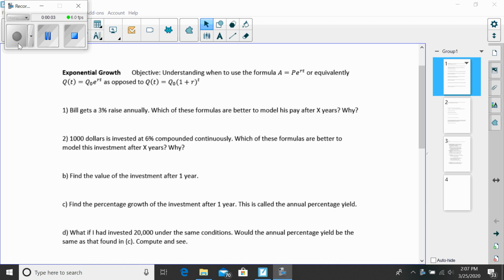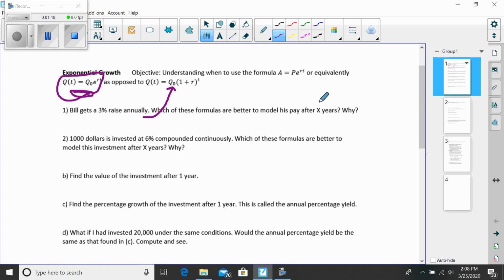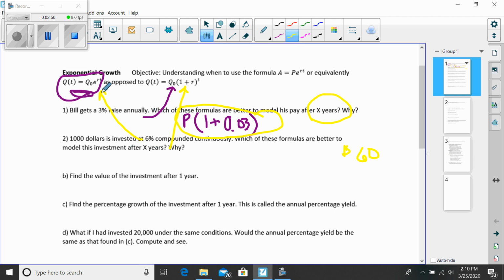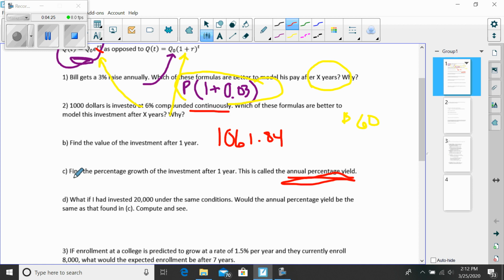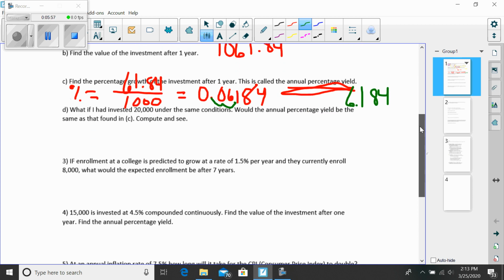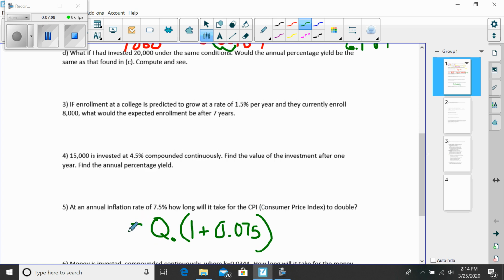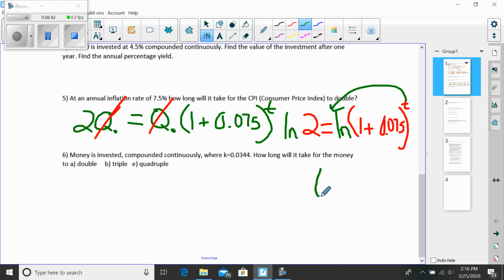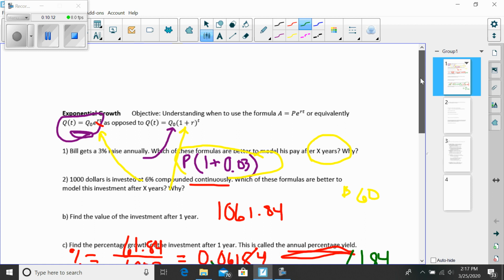March25 0217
hmwk help